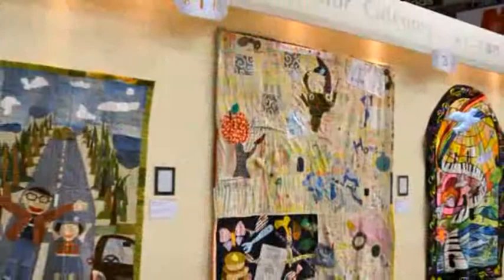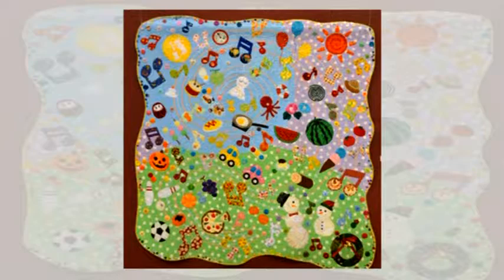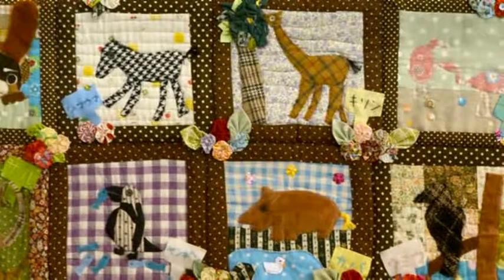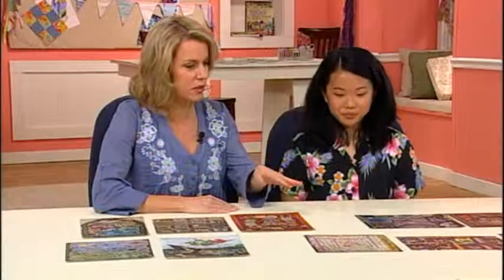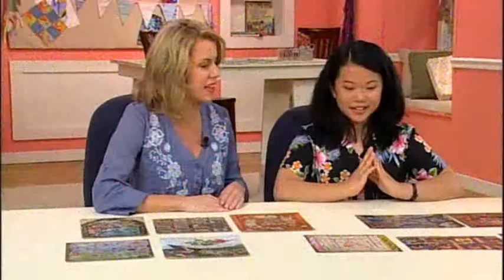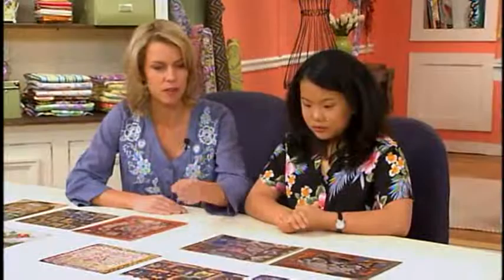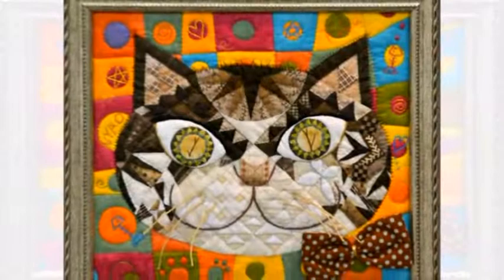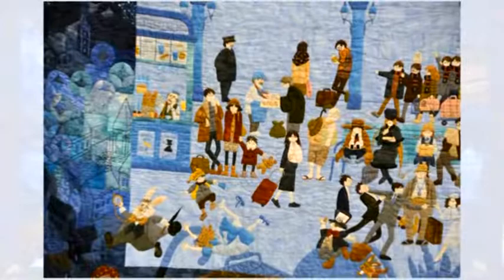Sophie Rubin on Quilting Arts TV - Episode 1212 - Summer 2013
Sophie Rubin visits Pokey Bolton on Quilting Arts TV, to discuss favorite quilts from the 2013 Tokyo Quilt Festival.